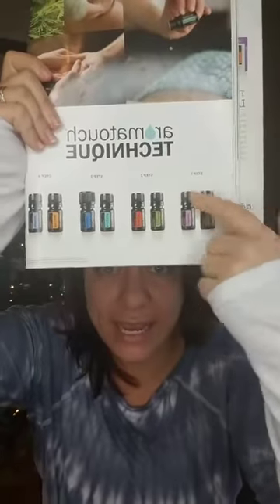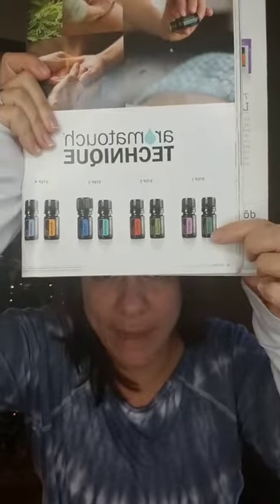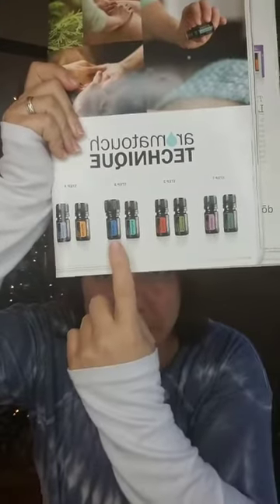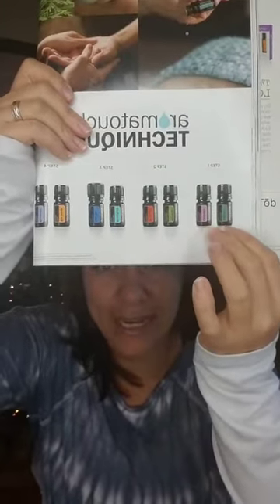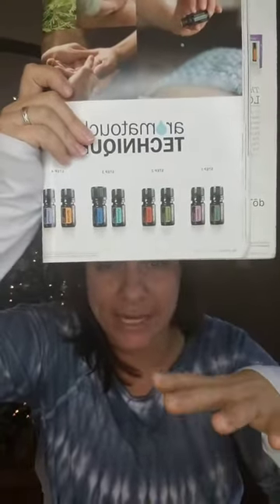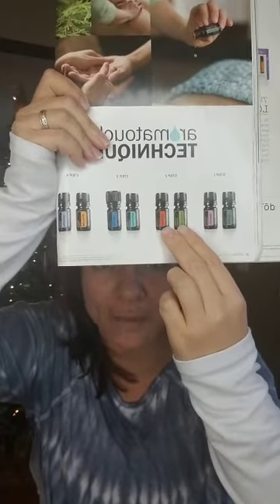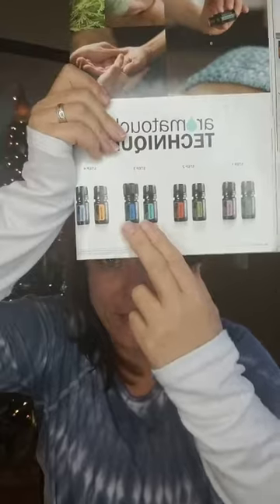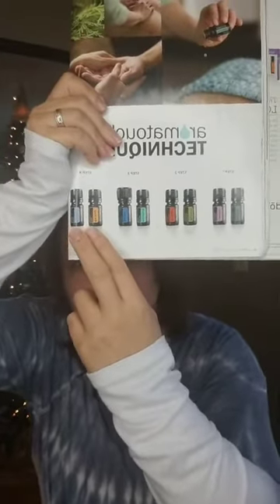Aromatouch Kit and whats in it!